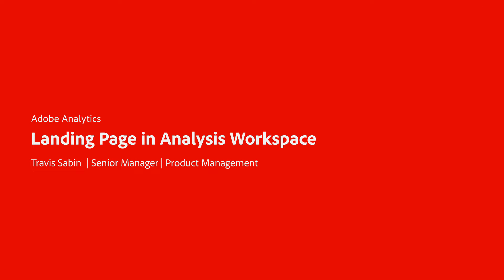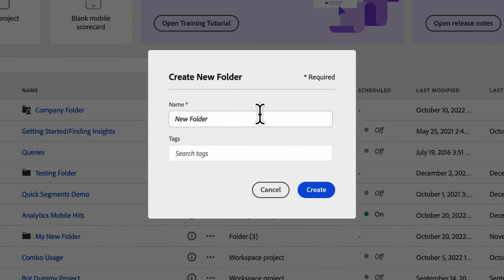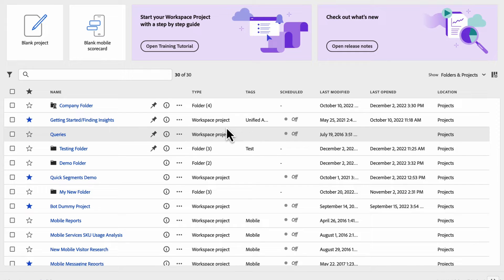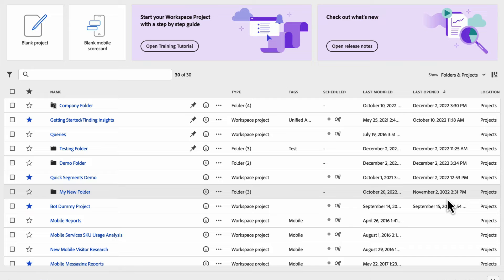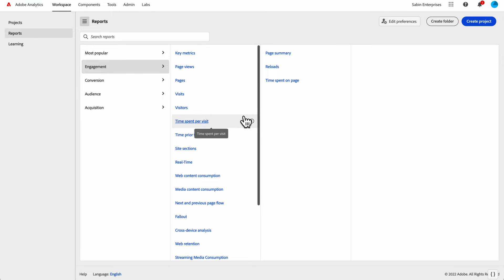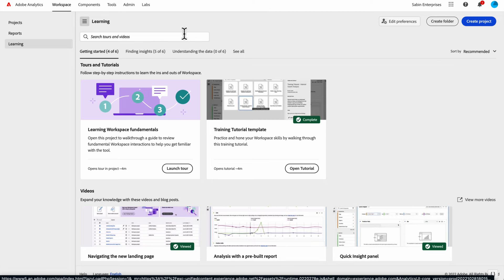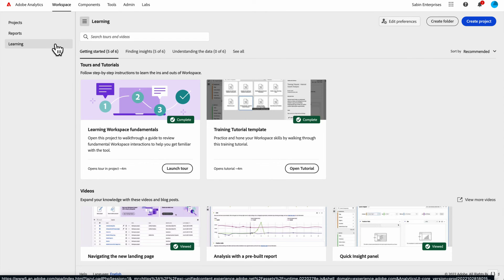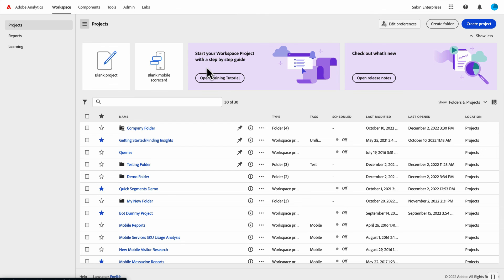Navigating the Analysis Workspace Landing Page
Learn how to make the most of the Analytics landing page and its features including project organization and folders, pre-built reports, learning content, and more.